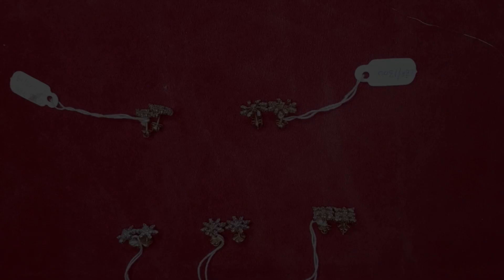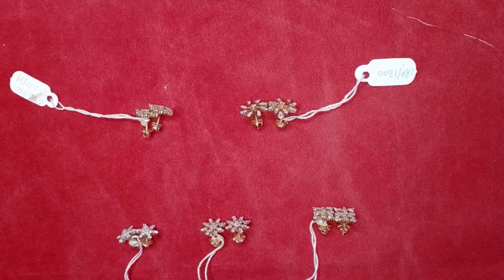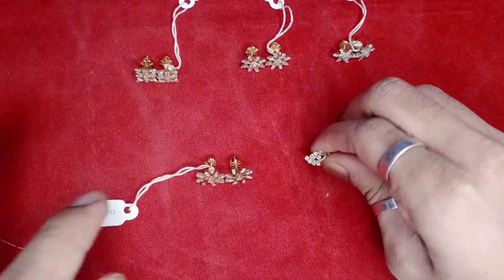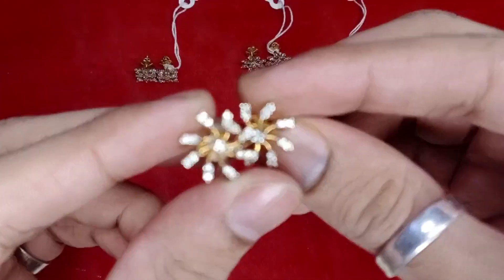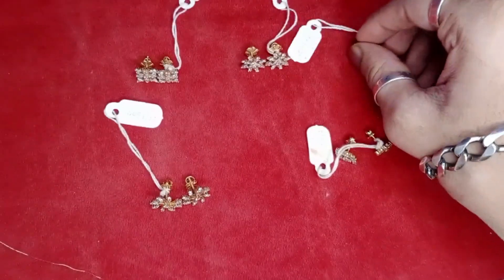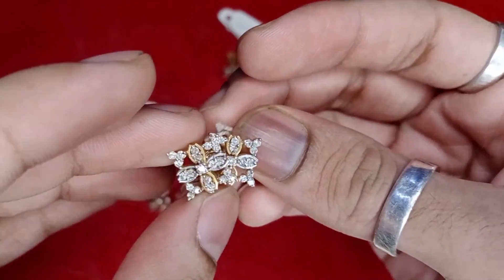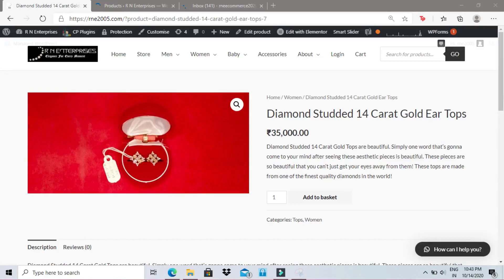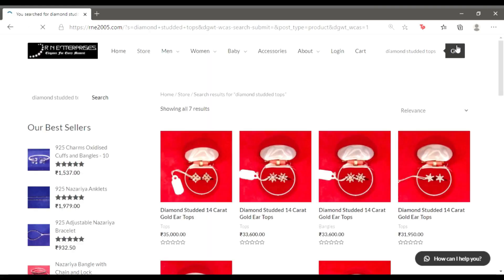A NEW LOOK OF R N ENTERPRISES ! DIAMOND STUDDED 14 CARAT GOLD TOPS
Presenting to you the Diamond Studded 14 Carat Gold Tops.

Diamond Studded Gold Tops are dazzling. Simply one word that comes to your mind after seeing these aesthetic pieces is 'Beautiful'. You can't get your eyes away from them!
These rings are made from one of the finest quality diamonds in the world!

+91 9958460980